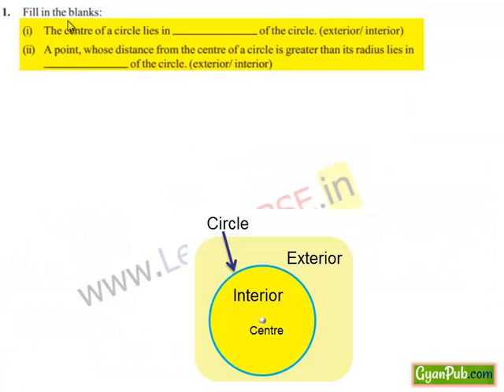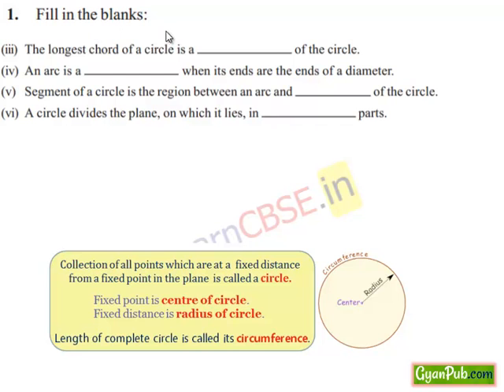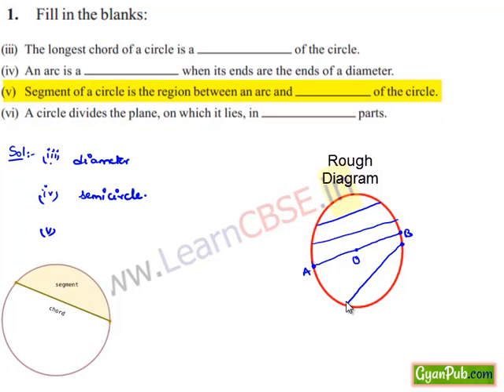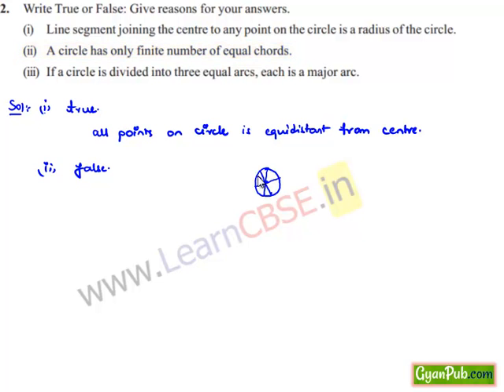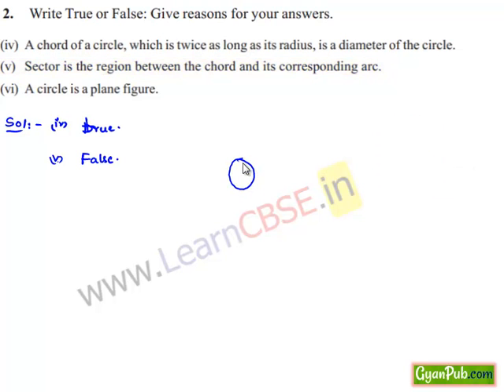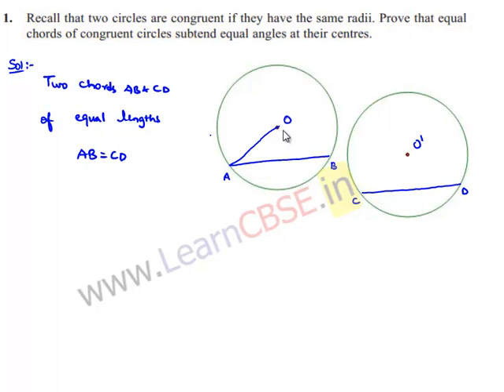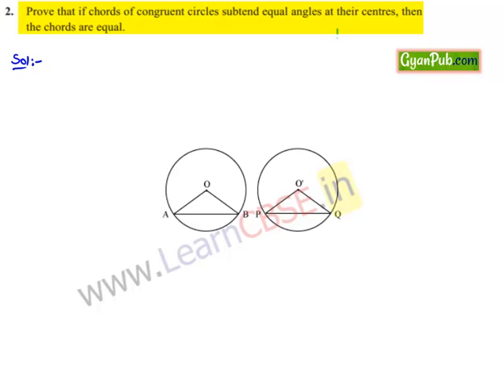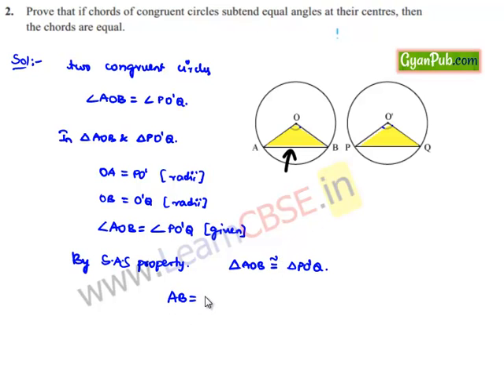Geomentry : Circles and Its related terms | Chord and Chord of a circle Theorems | CBSE class 9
00:02 CBSE solutions for class 9 maths  circles Ex 10.1 Q1. Fill in the blanks:
(i) The centre of a circle lies in   of the circle. (exterior/ interior)
00:29 Regions of Circle.(Exterior region and Interior region).
00:50 (ii) A  point, whose distance from the centre of a circle is greater than its radius lies in of the circle. (exterior/ interior)
01:50 (iii) The longest chord of a circle is a   of the circle.
01:59 Defination Diameter of a circle.
02:40 (iv) An arc is a   when its ends are the ends of a diameter.
03:00 Defination of Semi-circle.
03:16 (v) Segment of a circle is the region between an arc and   of the circle.
03:30 (vi) A  circle divides the plane, on which it lies, in   parts.
03:59 CBSE class 10 maths chapter 10 Circles Ex 10.1 Q2. Write True or False: Give reasons for your answers.
(i) Line segment joining the centre to any point on the circle is a radius of the circle.
04:30 (ii) A  circle has only finite number of equal chords.
05:05 (iii) If a  circle is divided into three equal arcs, each is a major arc.
05:10 Major Arc  & Minor Arc
05:48 (iv) A  chord of a circle, which is twice as long as its radius, is a diameter of the circle.
05:59 Defination of Chord , Diameter .
06:10 (v) Sector is the region between the chord and its corresponding arc.
06:18 Defination of Sector , Segment.
06:55 (vi) A  circle is a plane figure.
Angle Subtended by a Chord at a Point
07: 13 NCERT solutions for CBSE class 9 maths circles Q1. Recall that two circles are congruent if they have the same radii. Prove that equal
chords of congruent circles subtend equal angles at their centres.
09:04 By using S.S.S rule of Congruency
09:09 Apply CPCT (Corresponding Parts of Congruent Triangles)

09:34 NCERT Solutions for CBSE Class 9 Maths Chapter 10 Circles  Q2. Prove that if chords of congruent circles subtend equal angles at their centres, then
the chords are equal.
11:11 Apply S.S.S rule of Congruency
Follow us on Google Plus:

learncbse.in
CBSE solutions for class 9 maths  circles
CBSE class 10 maths chapter 10 Circles Ex 10.1
Solutions for CBSE Class 9 Maths Chapter 10
circles CBSE Class 9 Maths,
CBSE Class 10 Maths Solutions Circles
NCERT solutions for class 9 maths circles
NCERT solutions for CBSE class 9 maths circles

CBSE Class 9 maths solutions Circles Ex10.1
NCERT Solutions for CBSE Class 9 Maths Chapter 10 Circles